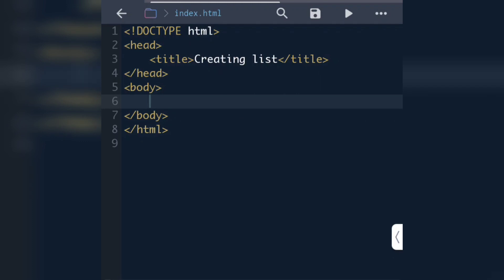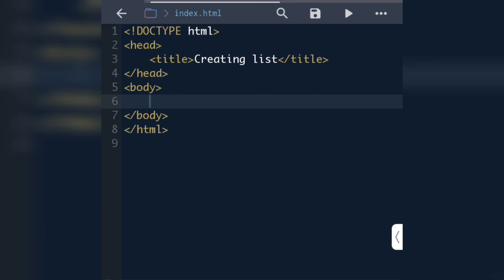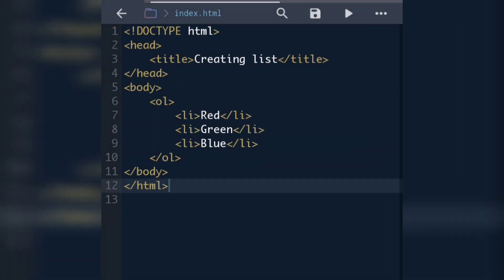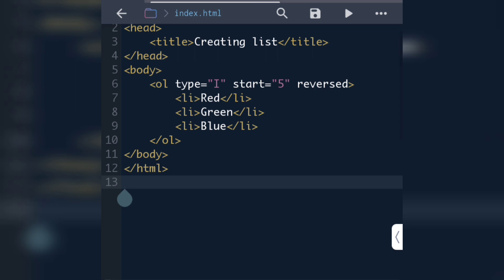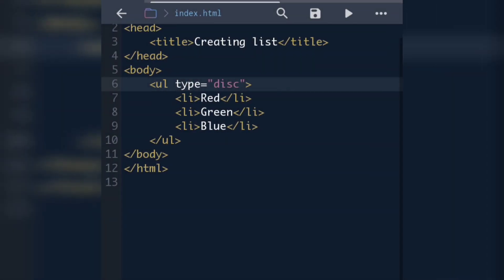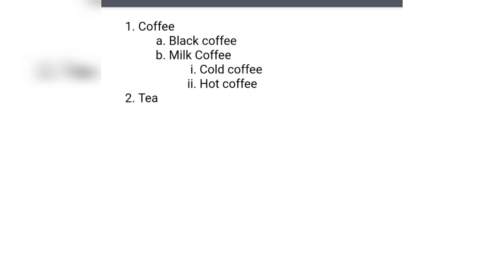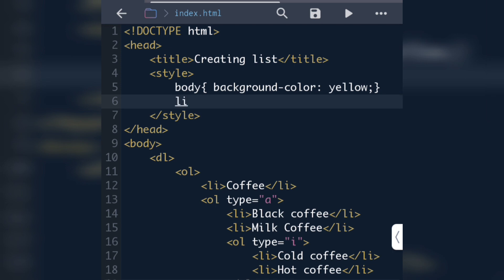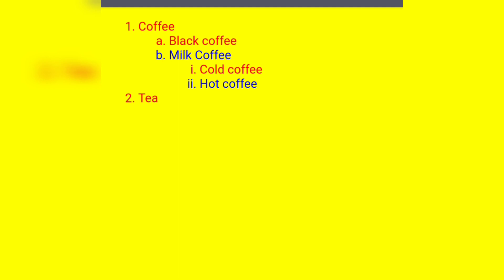List in HTML - HTML and CSS3 Part II Explanation